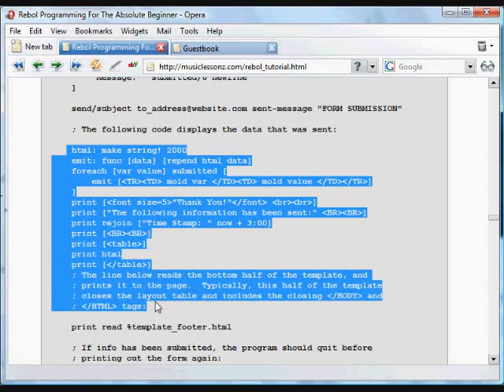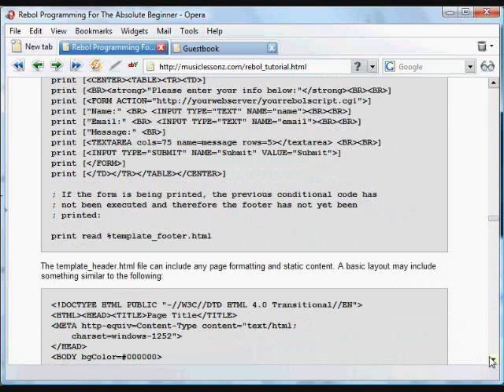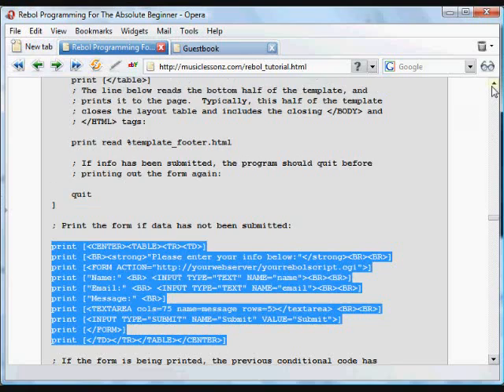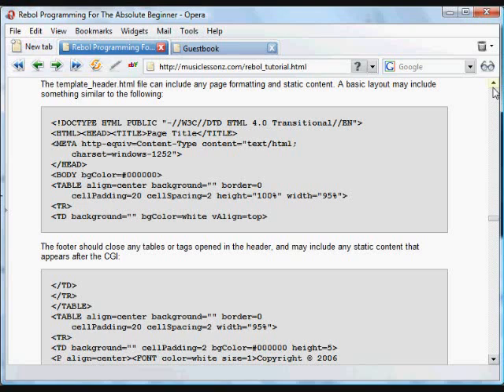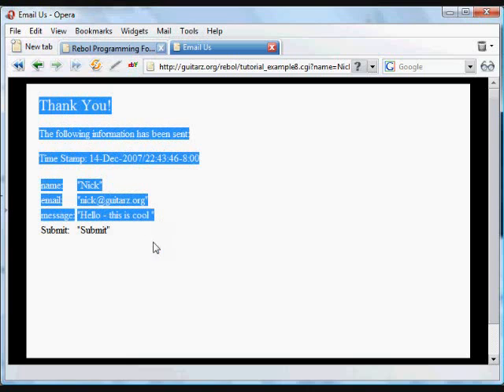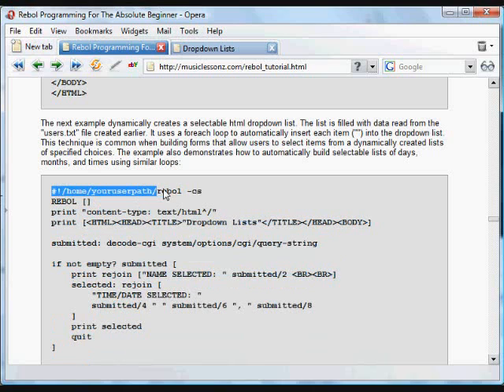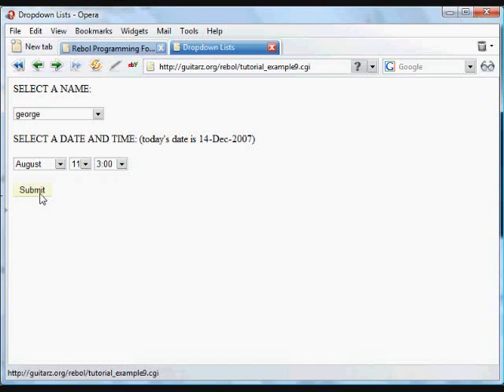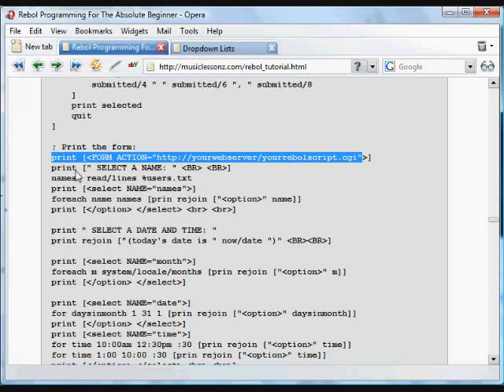Computer Programming Tutorial, by Nick Antonaccio (29e)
Learn to Create Computer Programs - CGI PROGRAMMING (5 of 6)